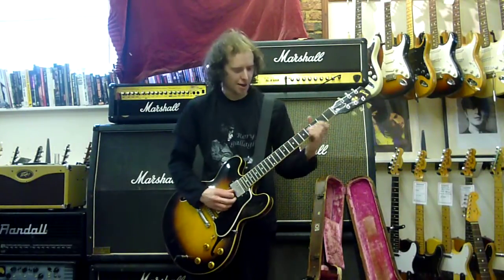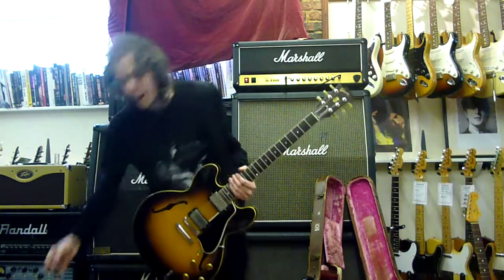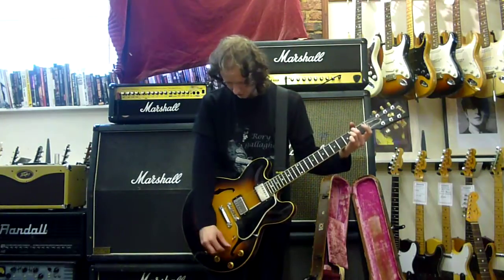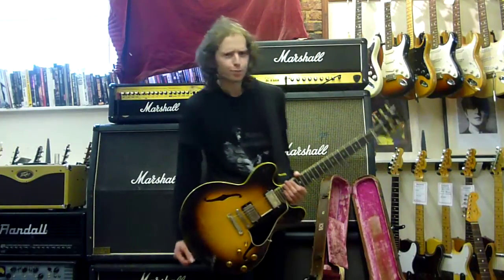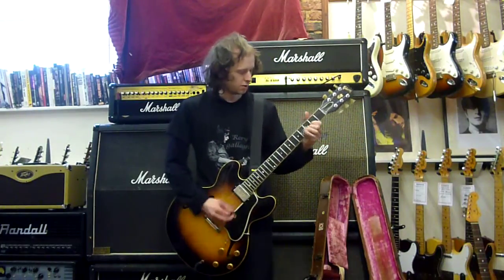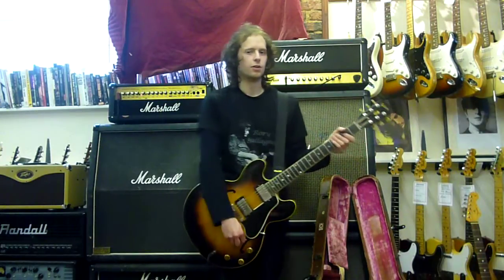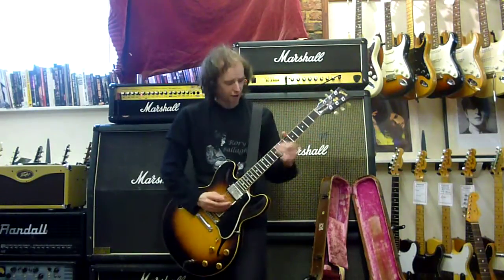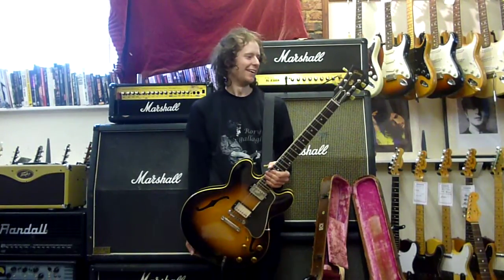1958 Gibson ES 335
What a guitar we have for you here. All original apart from the machine heads.
Has original PAF pickups that just sound amazing and make this guitar sing.